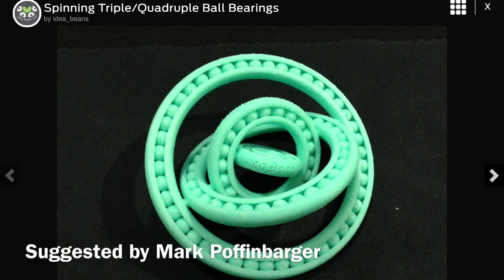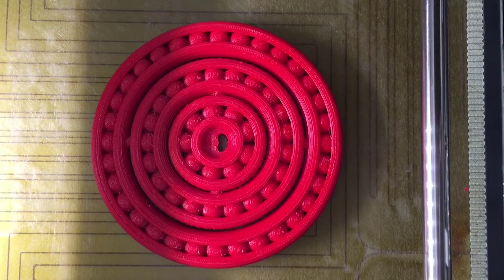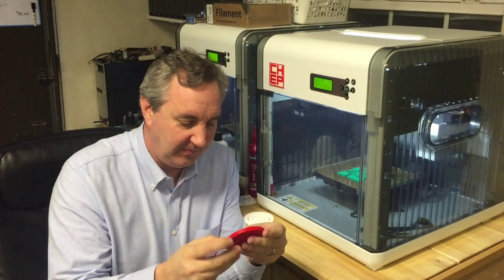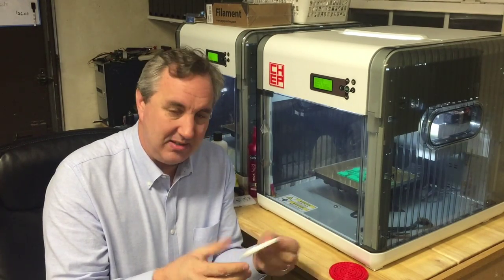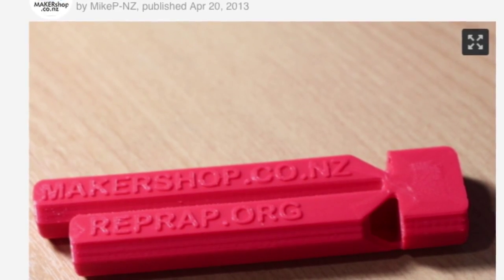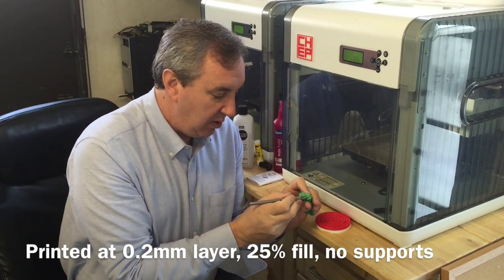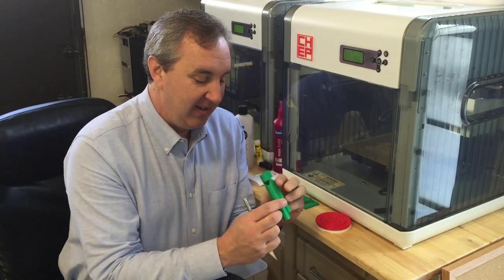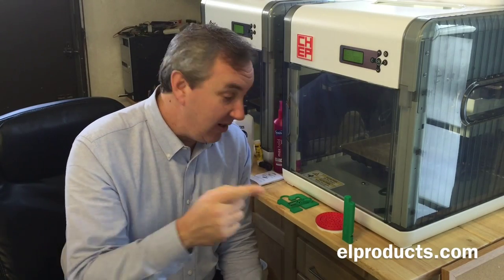Filament Friday #2 - Bearings and Whistles on Davinci 1.0 - Video #035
Filament Friday - Chuck takes suggestions from subscribers on what they would like to see printed and he selects one to print on his Davinci 1.0 every Friday. In this 2nd edition he picks two!

If you have a print that you'd like Chuck to show in a future Filament Friday segment, place a link to the file in the comment section below.

Filament Friday Files
Whistle: